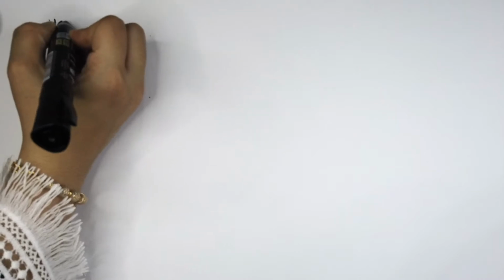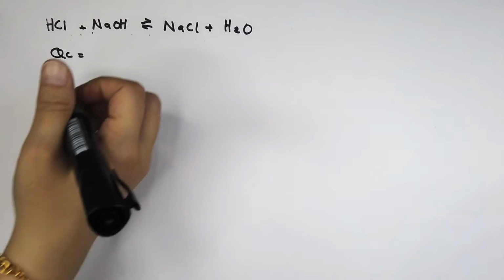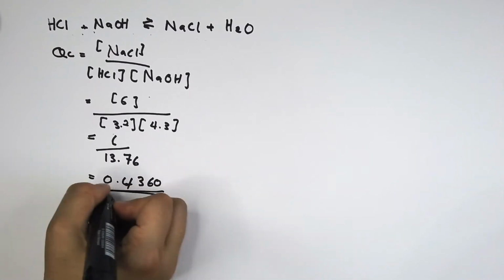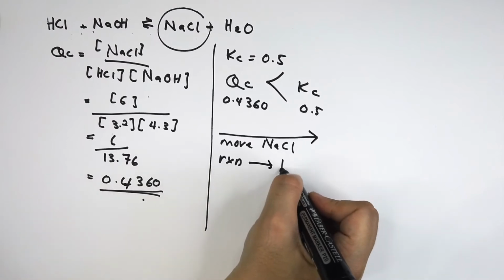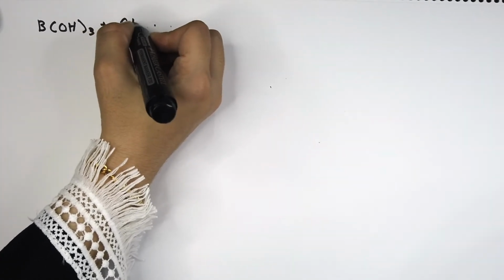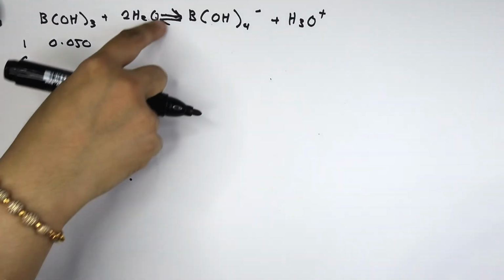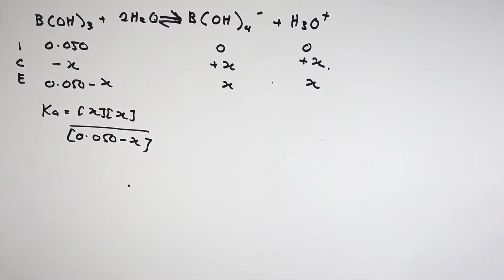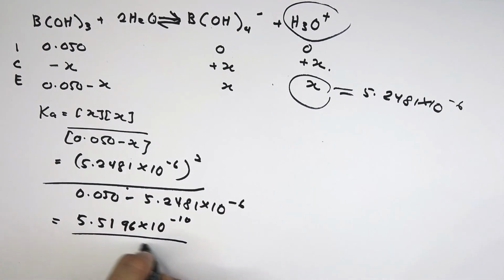Class Activity CH4 Part 2